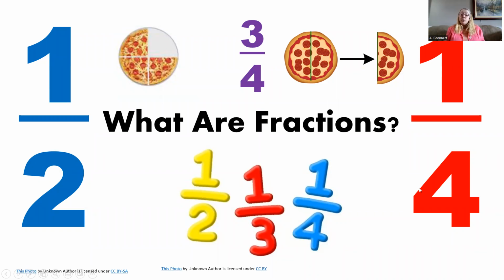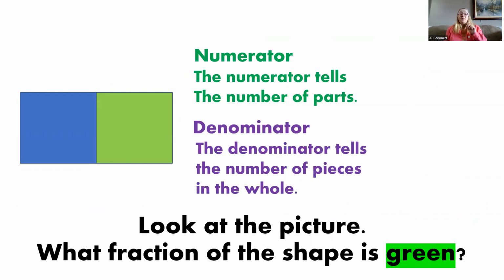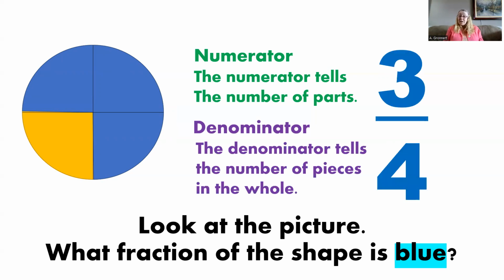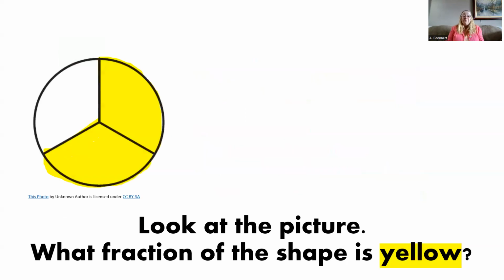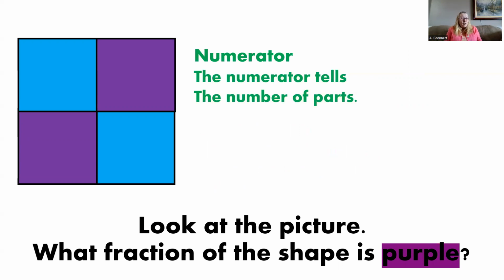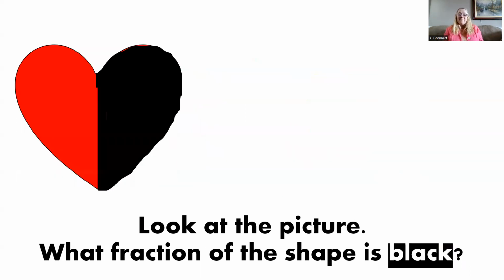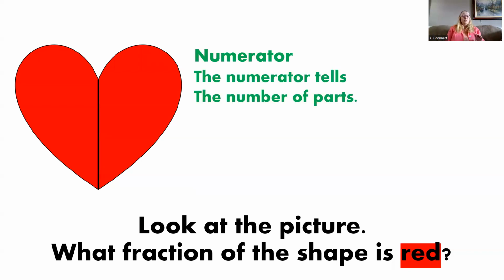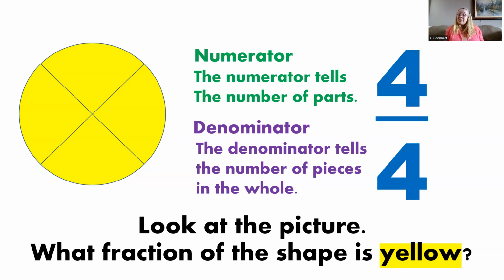What Are Fractions? Numerator and Denominator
Learn about fractions.  This lesson teaches students how to write fractions correctly and how to recognize the numerators and denominators of fractions.